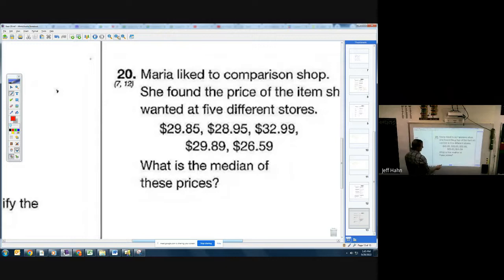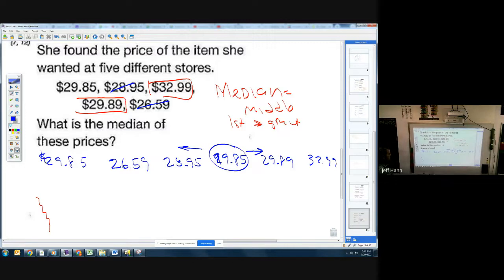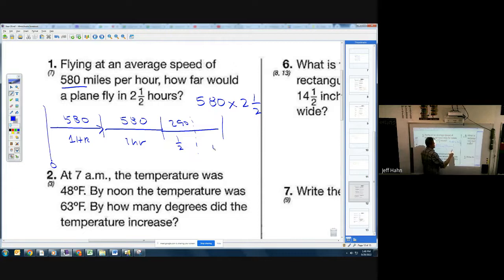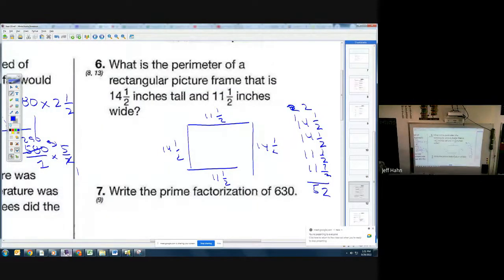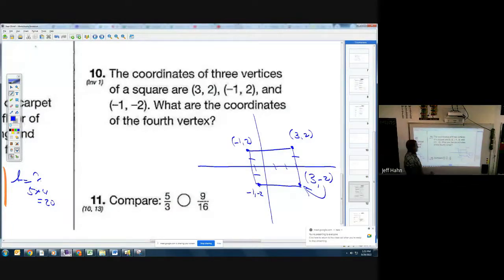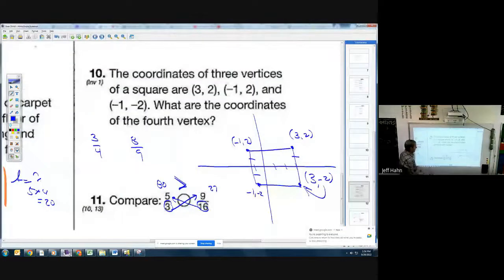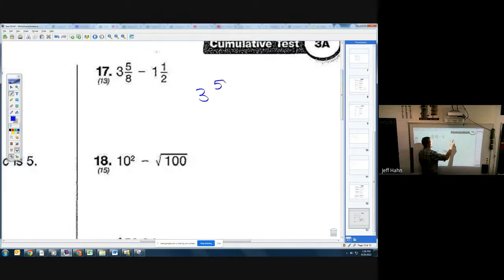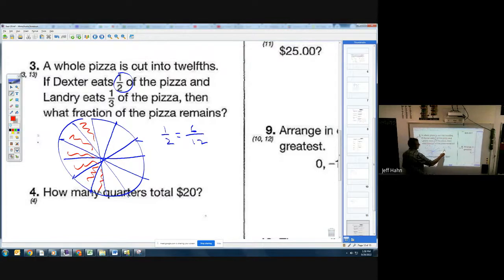7th Pretest 3A video 2